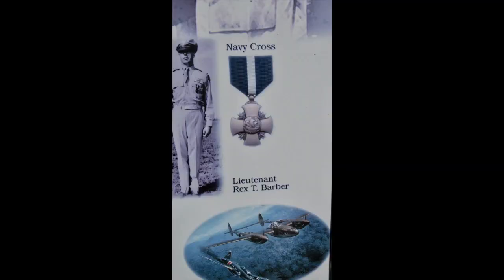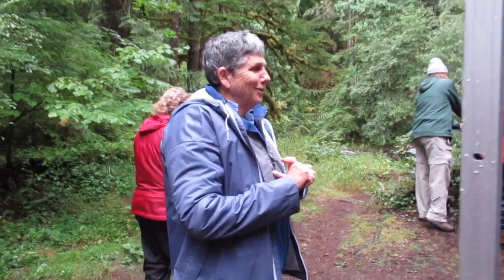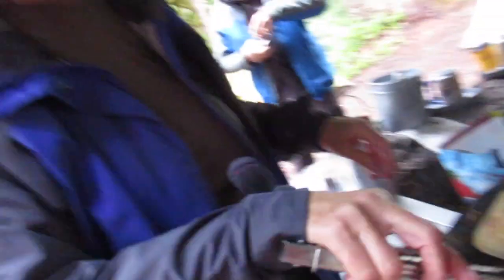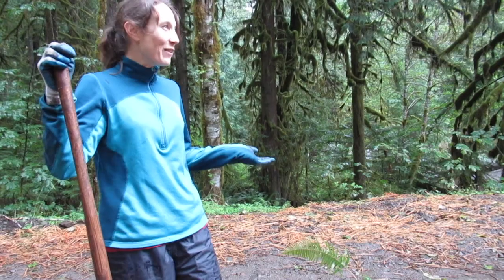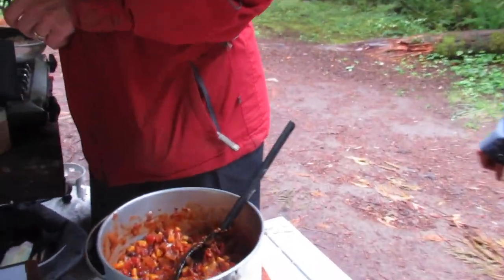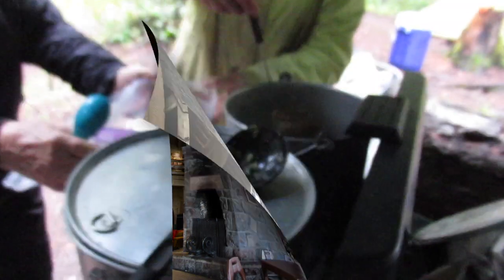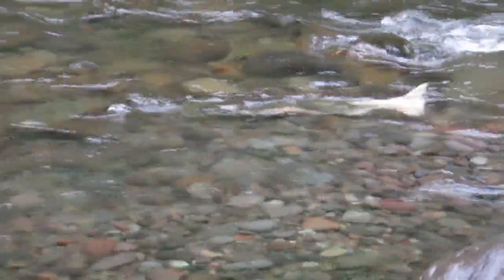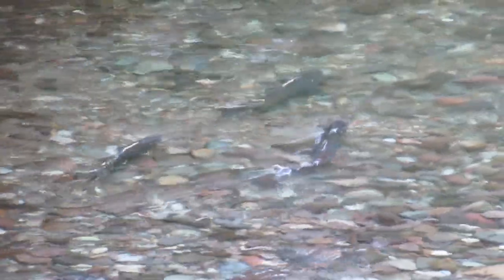W V, Green Canyon, Oregon